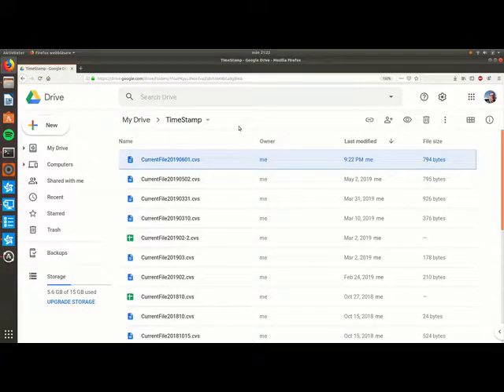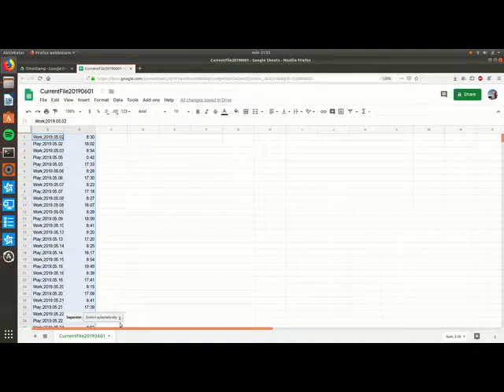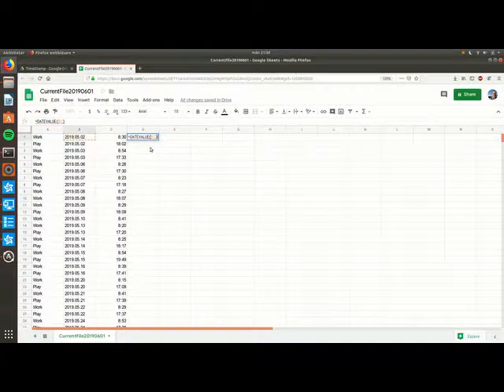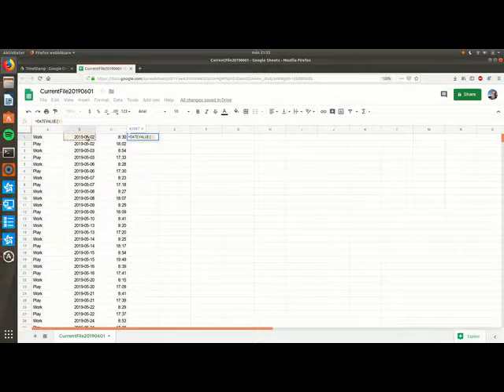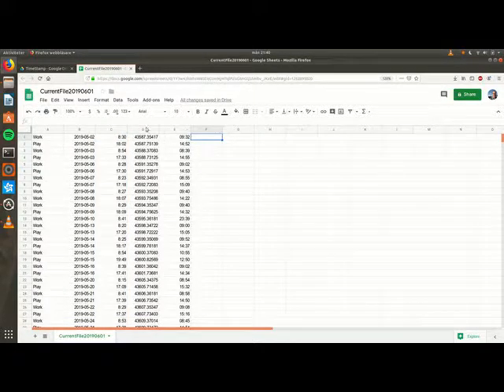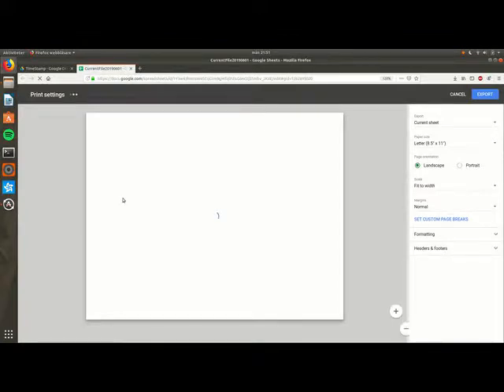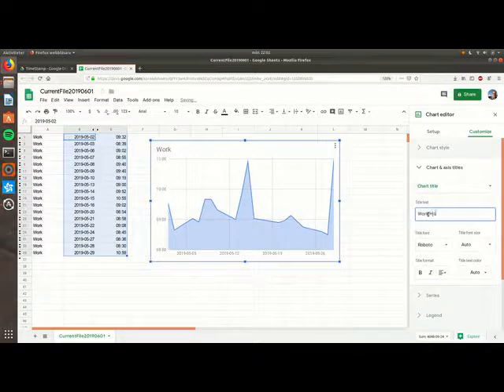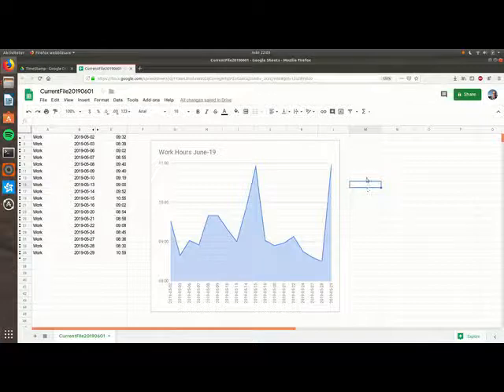TimeStamp On Google Sheets, How To enhance your files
The TimeStamp App uploads its files to Google Drive. Google Sheets is an easy way to process them to the format that you appreciate.

A few simple steps will get you the basics, and then there is no limit to what you can do. In the end I'll throw in two easy tips to be inspired of.

The TimeStamp is an App for the Samsung Galaxy Watches.